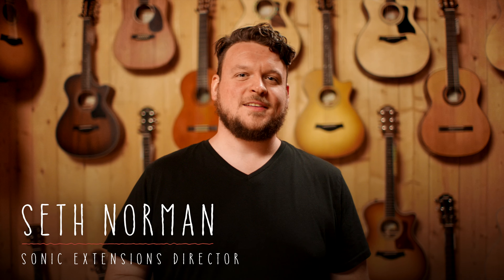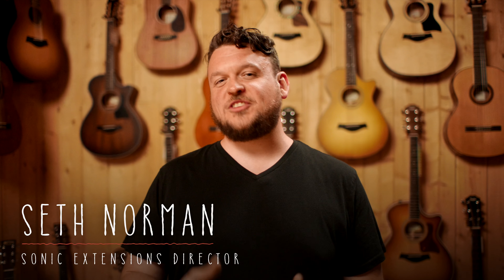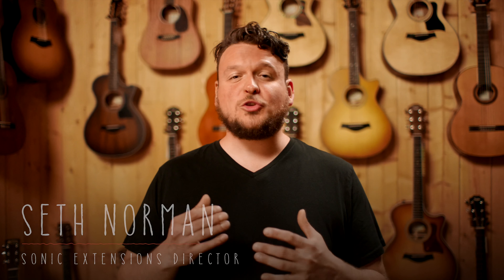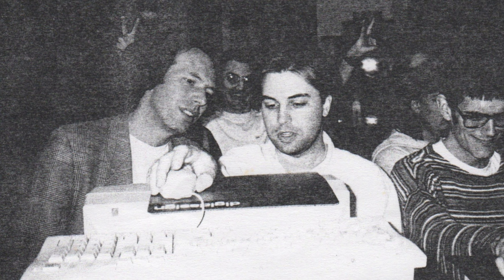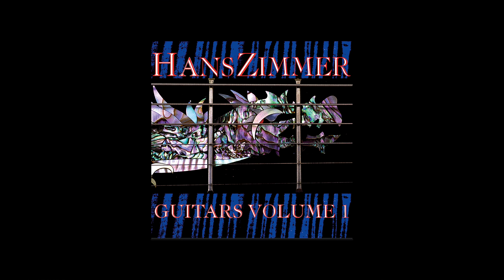NYLON SKY Featurette | Sonic Extensions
Join us behind the scenes to learn a little more about Bob Daspit - the creator behind Nylon Sky, who not only brought this Sonic Extension to life, but changed the sampling industry as we know it!

Respected Musician, Producer, Songwriter, Engineer and Composer – Bob Daspit is a man of many talents – one of which is that he’s one of the key founding Sound Designers of Spectrasonics. Bob developed the original Hans Zimmer Guitars sample libraries that are well-loved in Omnisphere’s core library. Bob played a crucial role in the development of our award-winning Trilian and Stylus RMX virtual instruments as well. He’s produced and engineered Sammy Hagar’s last six records and written several of his hit singles. As a composer, he has created original music for numerous well known films, TV shows, animation, and major video games. Bob’s own company, West Co pedals, makes highly sought-after stomp boxes of his own design. A Modern-Day Renaissance Man indeed!

Learn more about Nylon Sky and other Sonic Extensions for Omnisphere